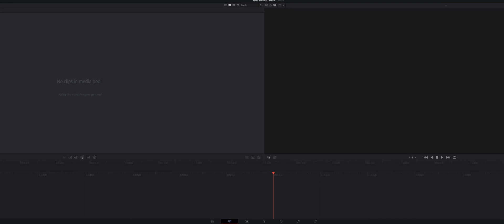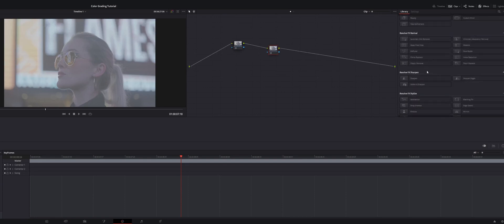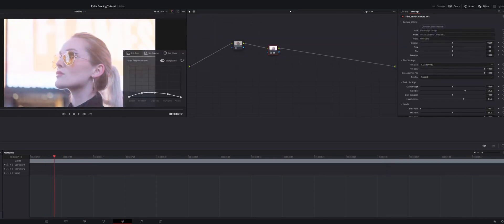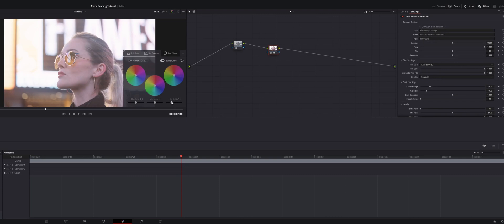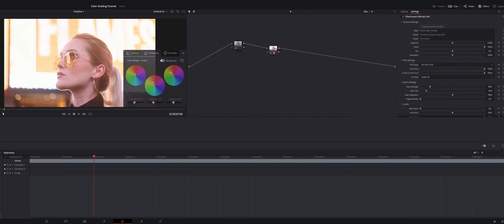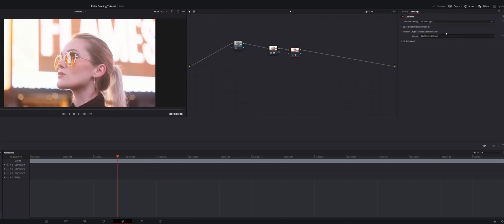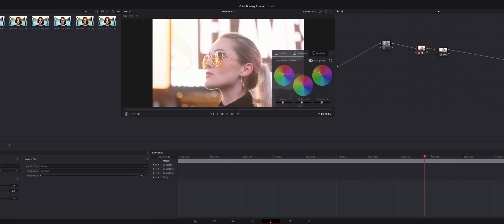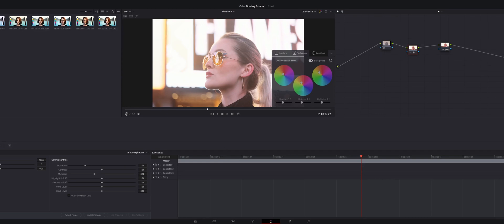THIS Color Grading Plugin is an Absolute MUST for Davinci Resolve 17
This is my favorite color grading plugin for Davinci Resolve 17. I wanted to make a short tutorial for beginners about how powerful filmconvert can be for your grading workflow. It is the perfect baseline grade from which you can start to build out your node tree.

🎥MY GEAR:

▶️Camera's & Tools:
BMPCC 6K
Cine Lens
Standard Lens
Cinebloom Filter
VND Filter
Camera Cage
SSD Card

▶️Office:
Samsung Odyssey G9 Monitor
AMD Ryzen 3950x
NVIDIA 2070 Super
Corsair Liquid CPU Cooler
ASUS TUF Gaming Motherboard
Presonus Eris Speakers
AverMedia Livestream 4K
Blue Yeti Mic
Fully Jarvis Monitor Arm
IKEA Karlby Desk